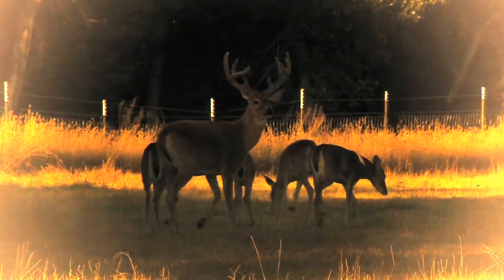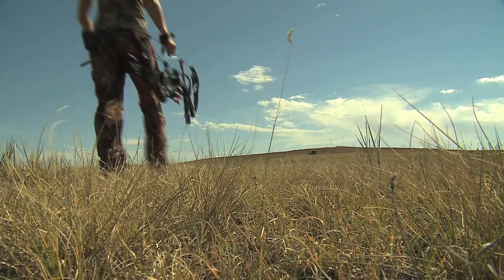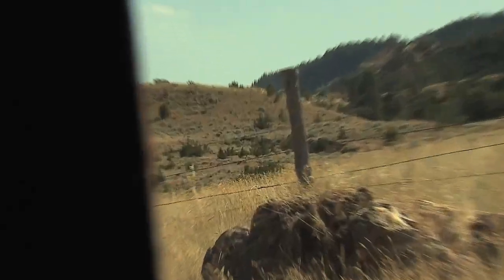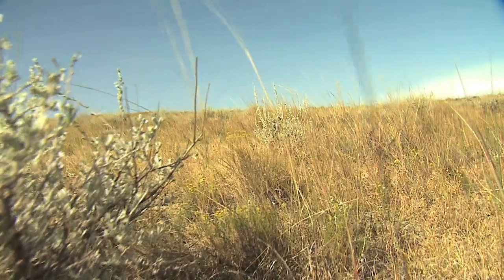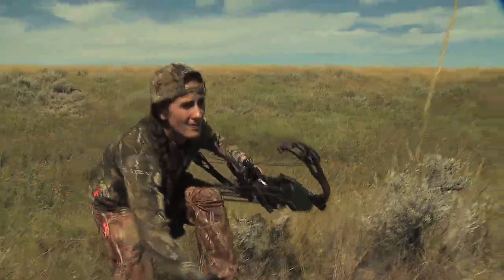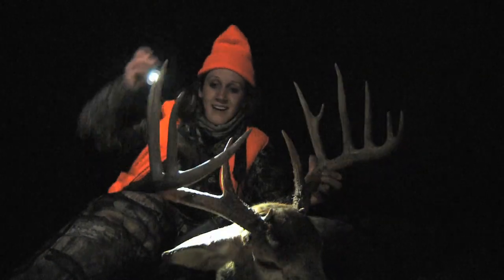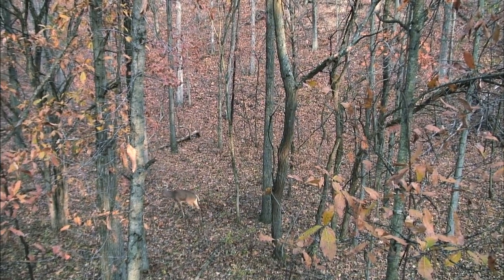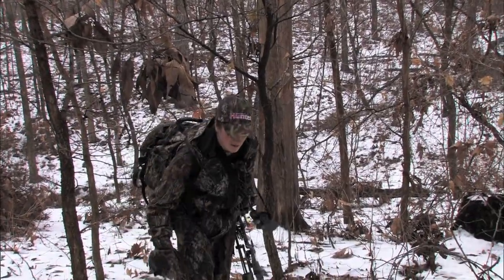Winchester Deadly Passion S1E12 202-Inch Illinois Giant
Persistence can be the deciding factor on many hunts, and Melissa shows how putting over 40 days on stand can lead to the buck of a lifetime.  A little luck never hurts either, and on this hunt a pack of coyotes chase an absolute monster buck to her on a late-season bow hunt.